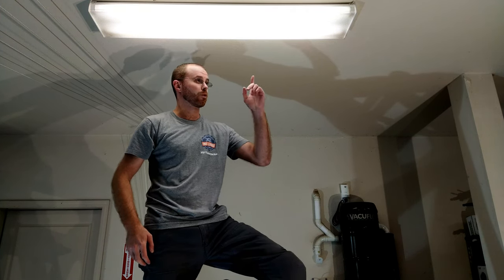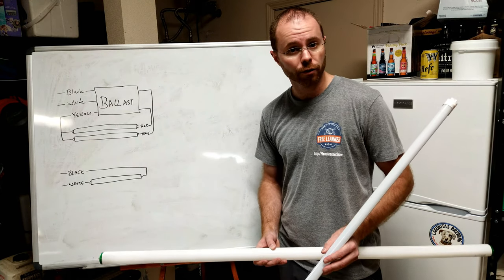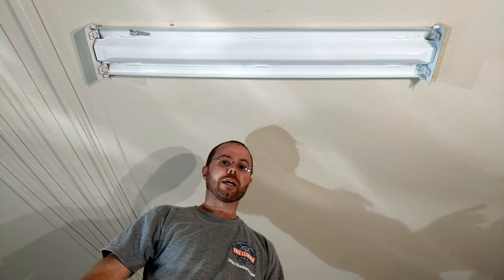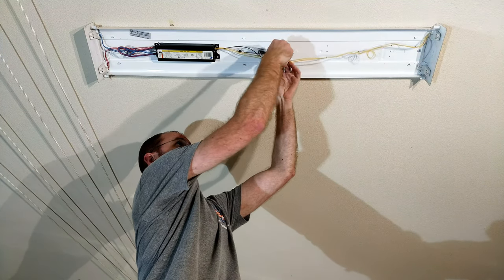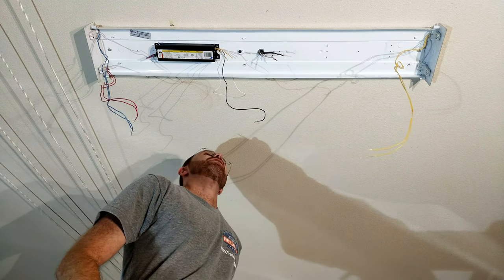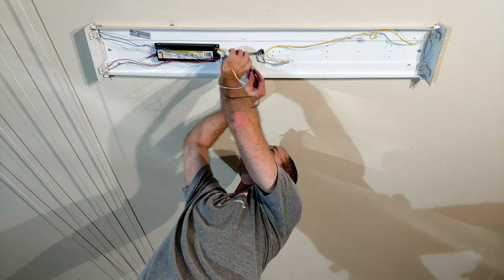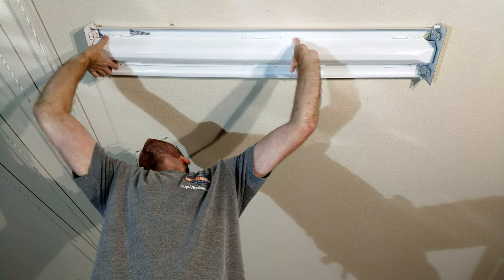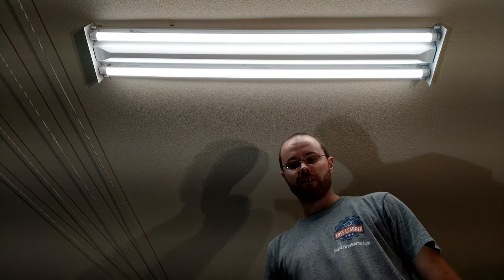How to Replace your Fluorescent Tube Lights with LEDs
If you’re ready to upgrade your garage, kitchen, shop or office’s tube fluorescent lights with LEDs there are great and inexpensive LED “tubes” on the market that you can use.  However, unlike your typical lightbulb where you need only screw in a replacement this upgrade is going to require some modification to the electrical wiring and removal of the fluorescent ballast.